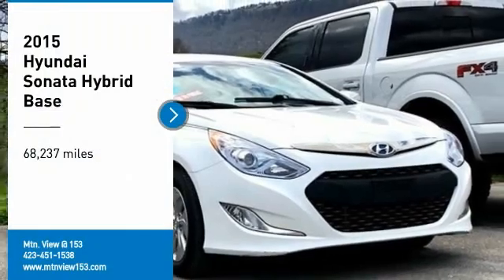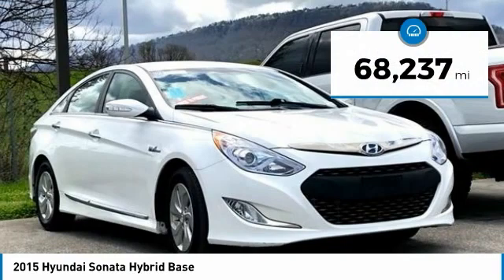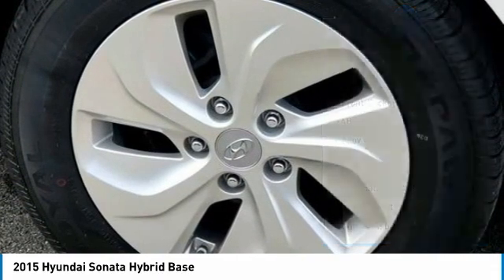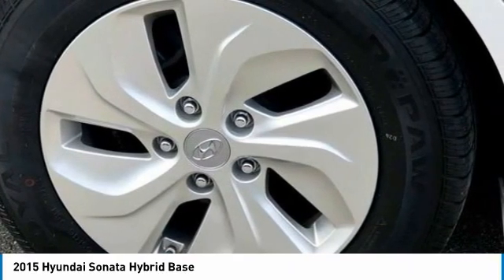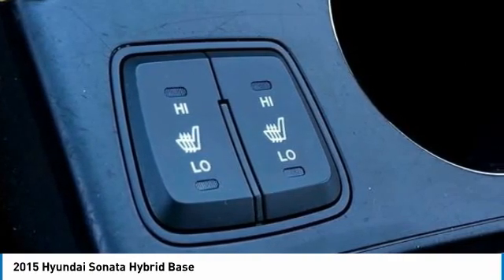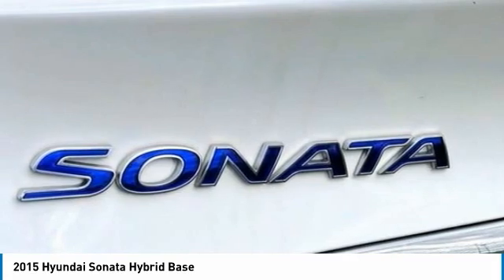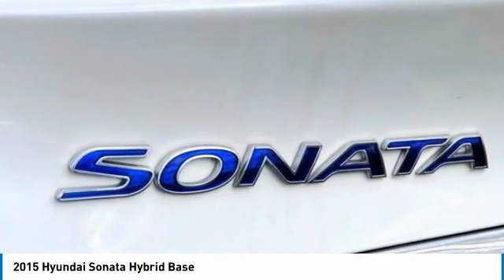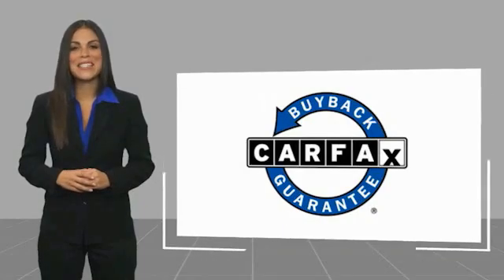2015 Hyundai Sonata Hybrid Base Diamond White Pearl in Chattanooga 30500P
2015 Hyundai Sonata Hybrid Base